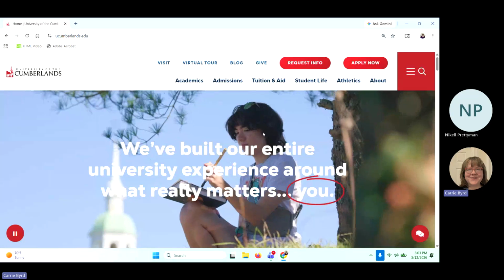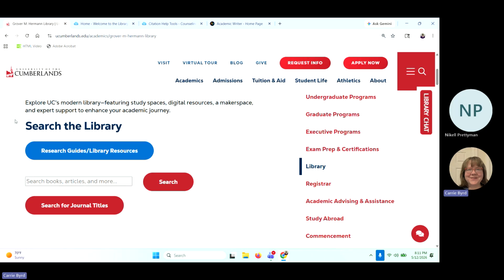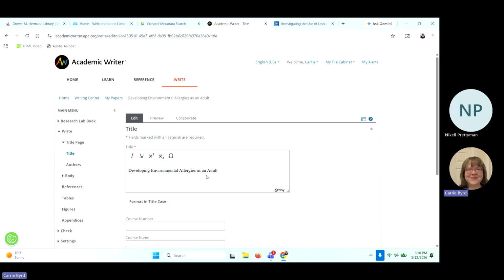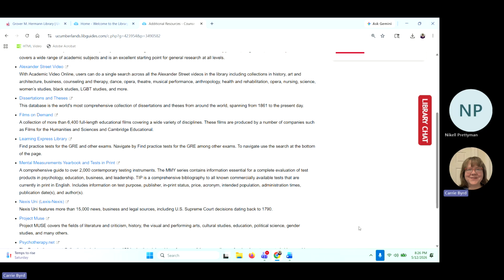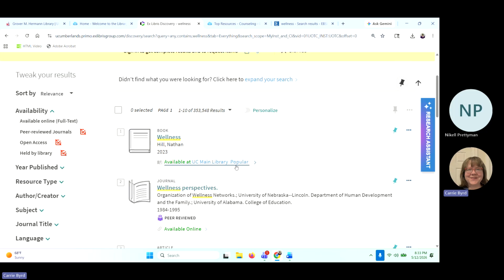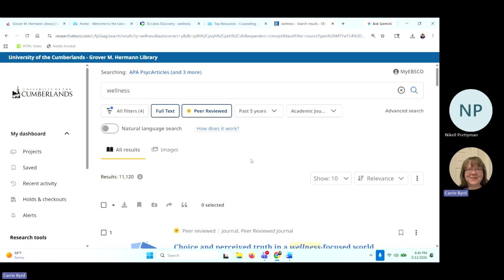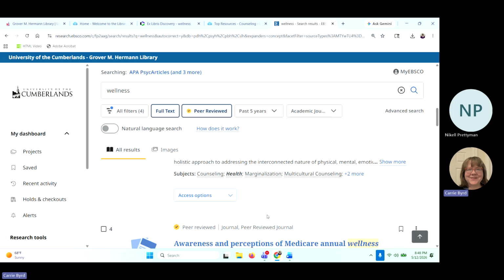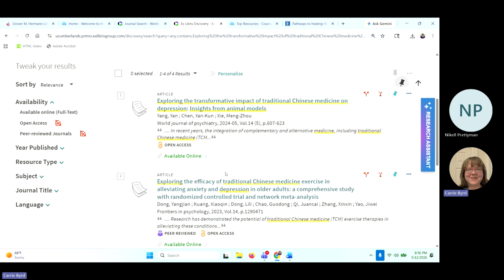Introduction to Library Resources for Counseling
Introduction to Library Resources for Counseling 5/12/26